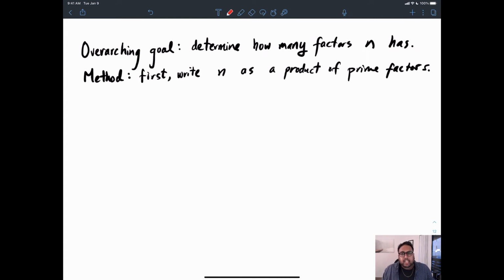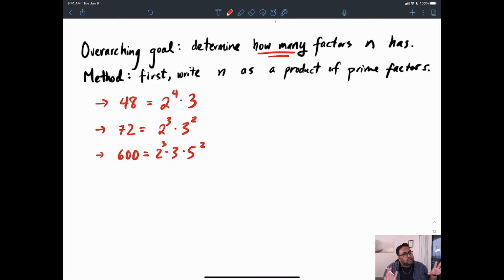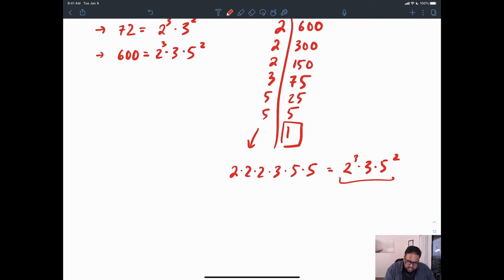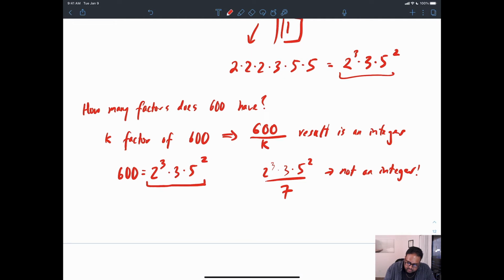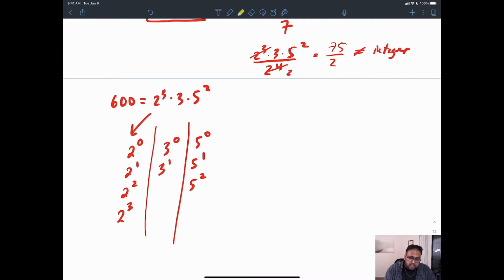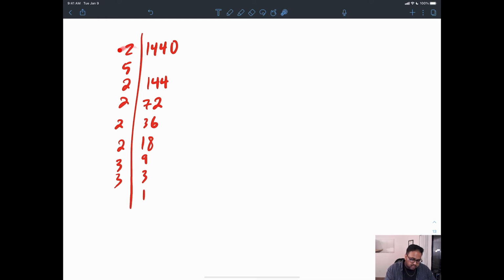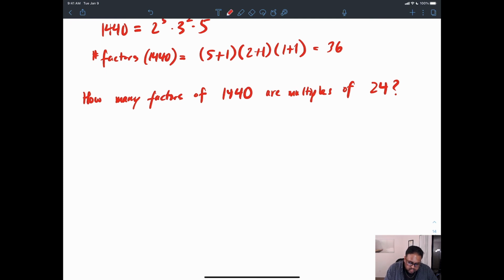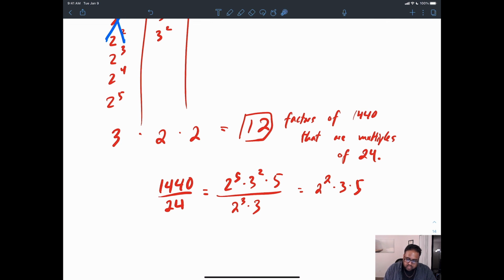Prime Factoring and Determining the Number of Factors – DSC 40A, Fall 2021